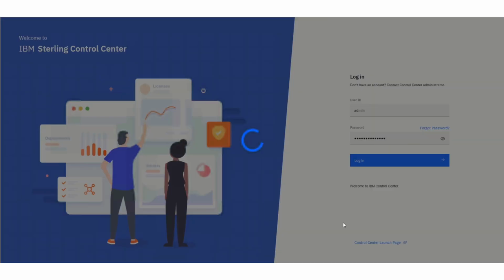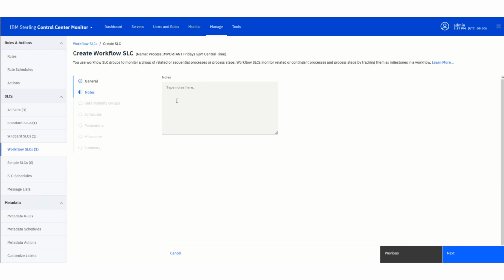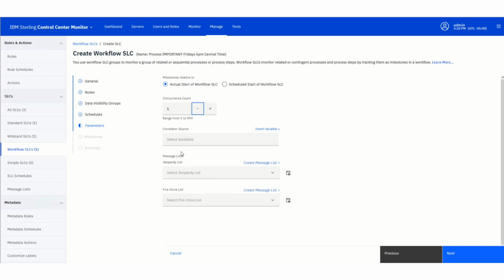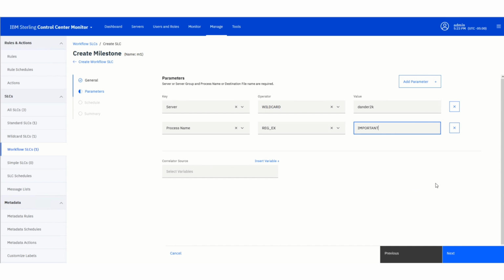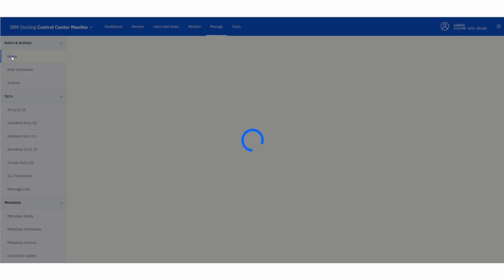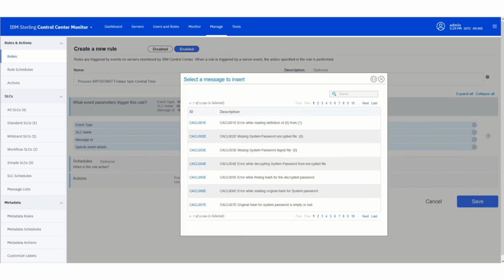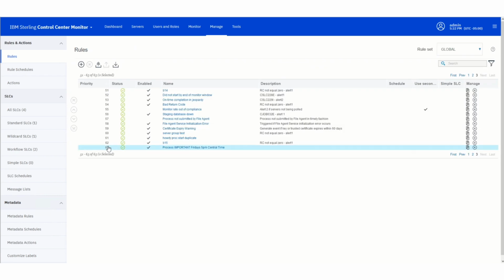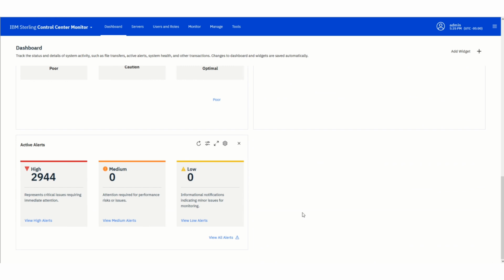IBM Sterling Control Center - Technical Training: Setting up Workflow SLCs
In this video, you will learn how to create and configure a Service Level Criteria (SLC) in IBM Sterling Control Center Monitor to track critical processes and file transfers. We'll walk through building a workflow SLC, configuring schedules and milestones, creating notification rules, and generating alerts when expected activities do not occur by a specified time.

00:00 - Introduction
01:20 - Navigate to Workflow SLCs
02:00 - Create Workflow SLC
04:49 - Configuring Schedules and Milestones
12:07 - Reviewing and Saving the SLC
13:00 - Creating Notification Rules
14:04 - Configuring SLC Event Triggers
19:35 - Creating a No Operation Rule
21:15 - Setting Rule Priorities
22:00 - Conclusion